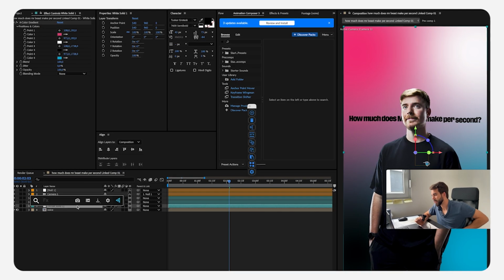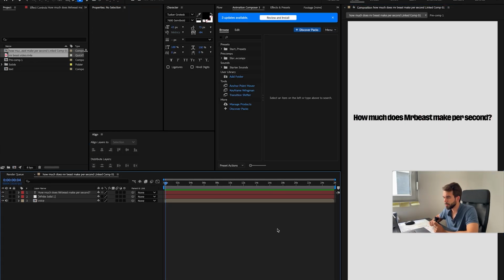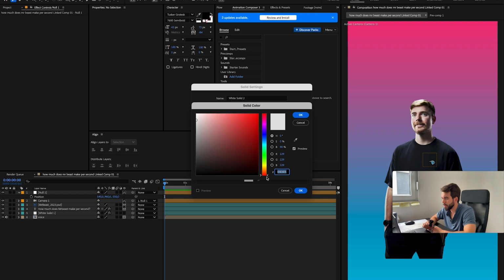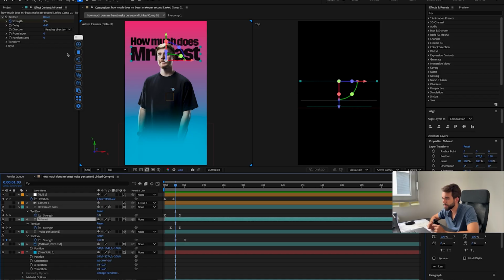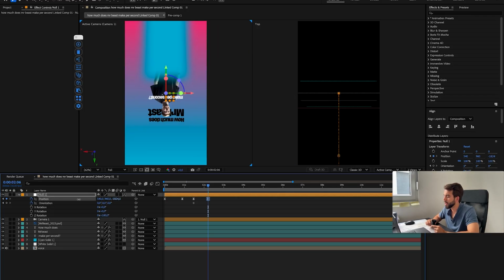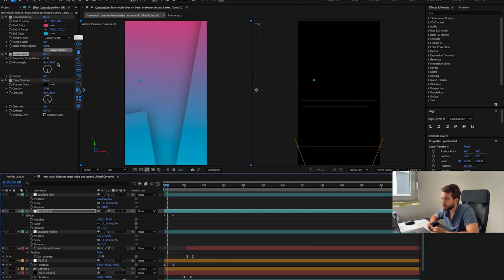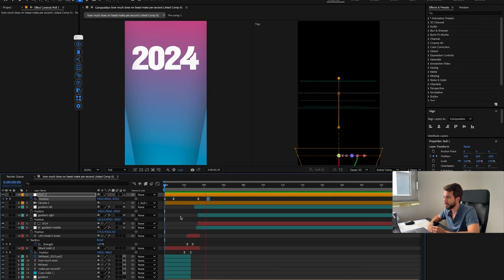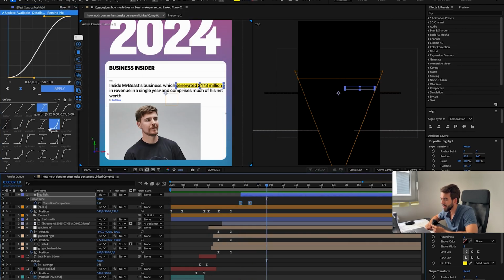How to Create Viral 3D UI Animations in After Effects (MrBeast Tutorial)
🎓 This video is a free lesson from one of my Skillshare classes on video editing, motion design, and content creation.

Learn how to create professional-quality videos — from viral motion graphics and 3D animations to cinematic edits and short-form content for TikTok, Reels, and YouTube.

Each lesson gives you real techniques used by top editors, creators, and agencies — using tools like **Adobe Premiere Pro, After Effects, and Blender** — to make your videos look premium and perform better across platforms.